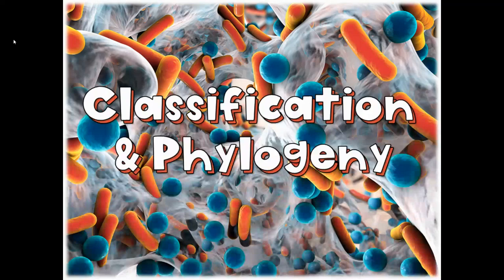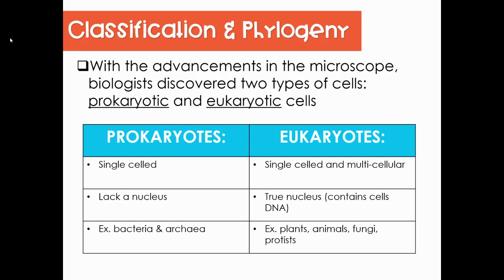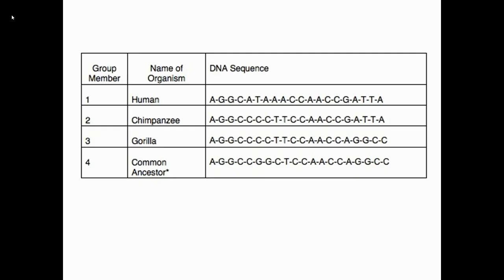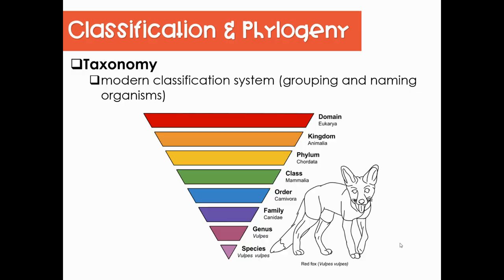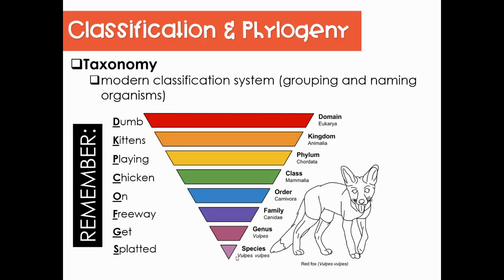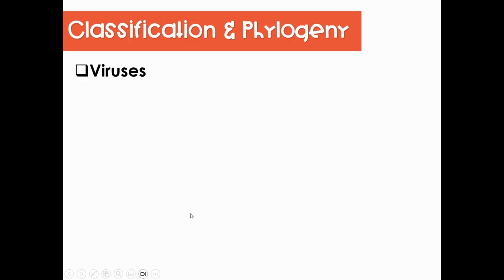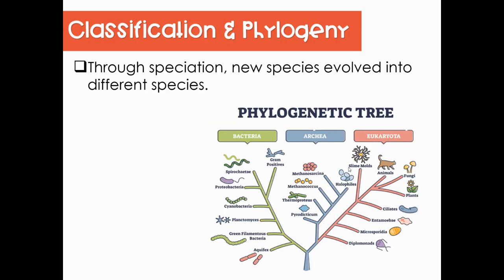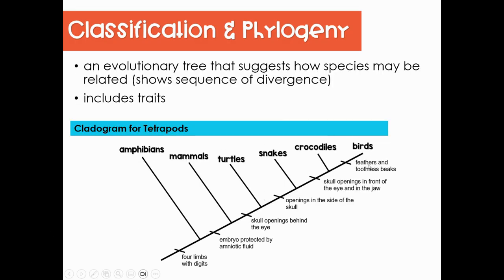Biology End-of-the-Year Review: Classification & Phylogeny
Biology End-of-the-Year Review Lesson
Topic: Classification and Phylogeny